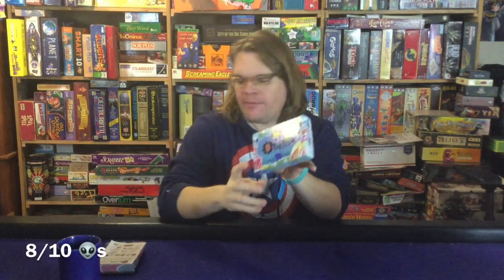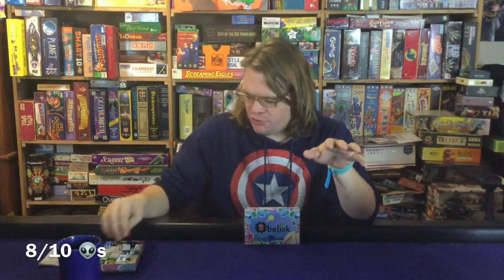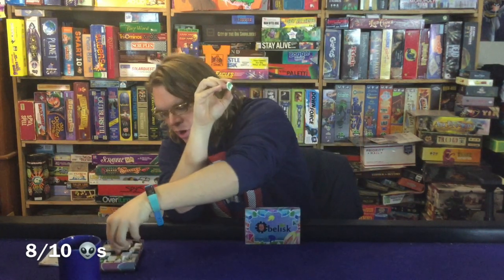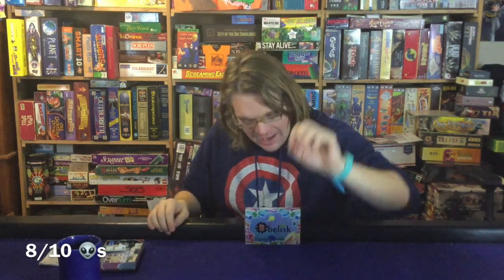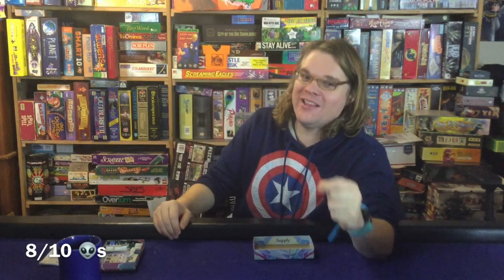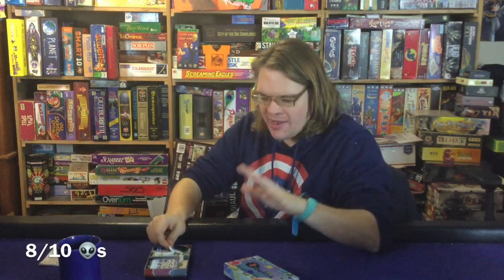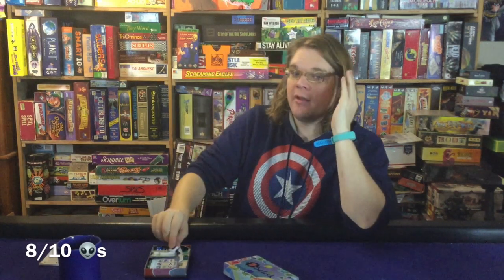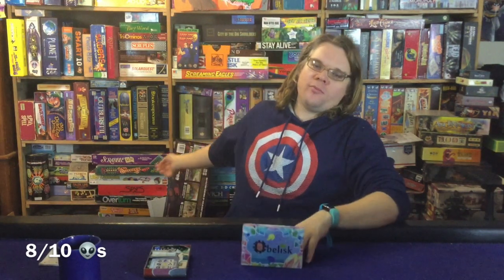Bower Spotlights: Obelisk Review #1246